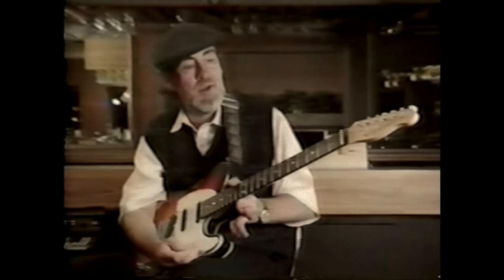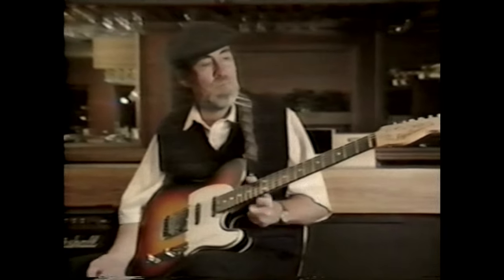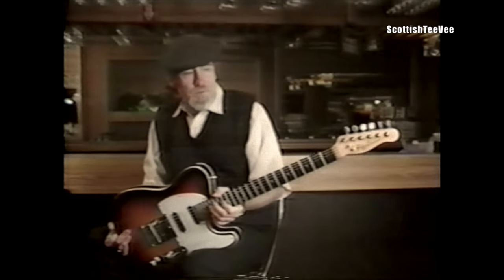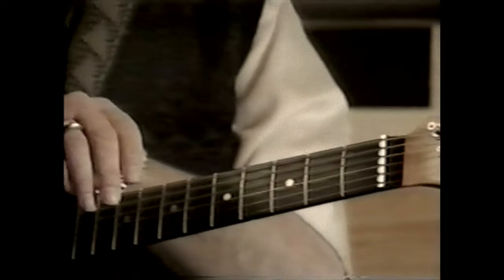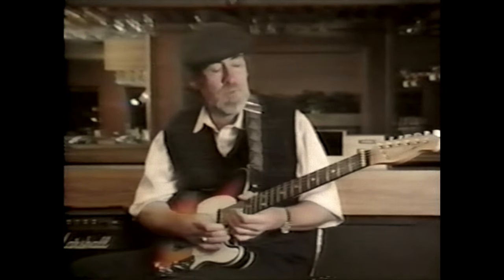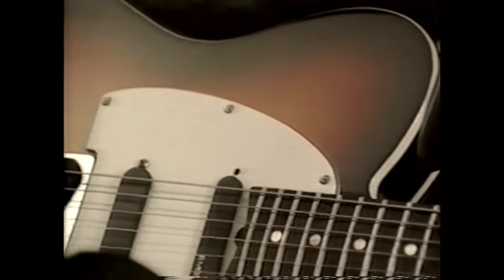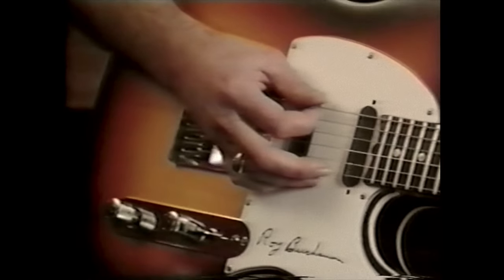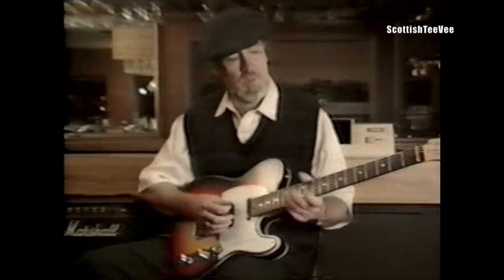Roy Buchanan Live at the Crossroads Nite Club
Roy Buchanan at the Crossroads Nite Club, Bladensburg, Maryland.  March 28th 1988
Picked up as part of a videotape trade with a friend in the USA about 1992, recorded on Maxell T160 at SP.  Though I am in Scotland I do have working American VCR's, that I imported from a B&H Photo Video in New York